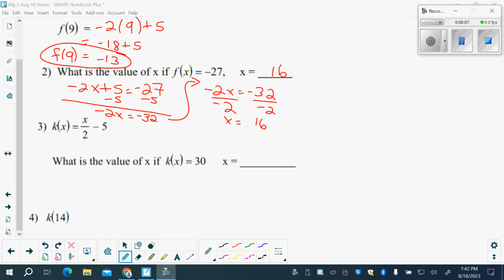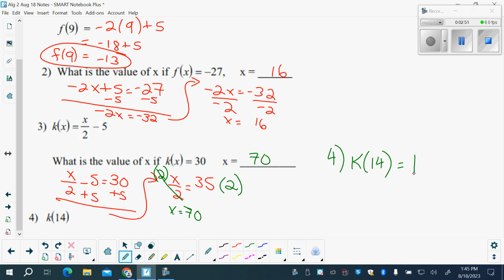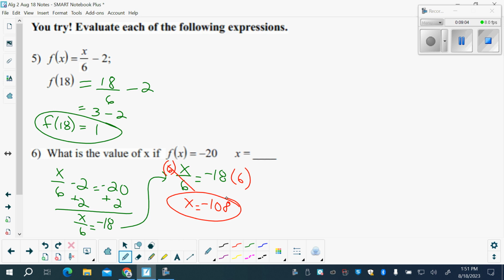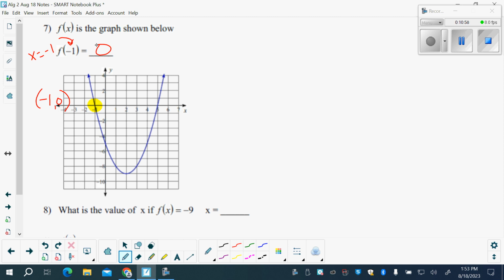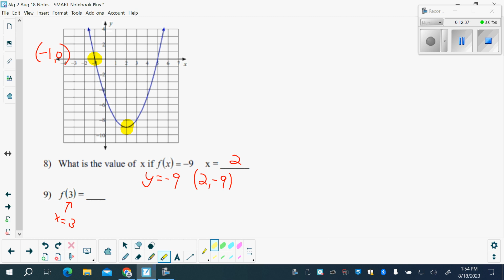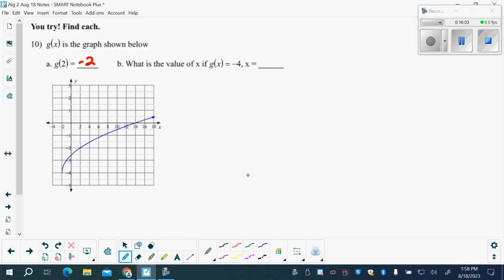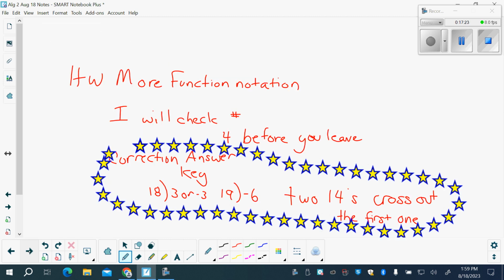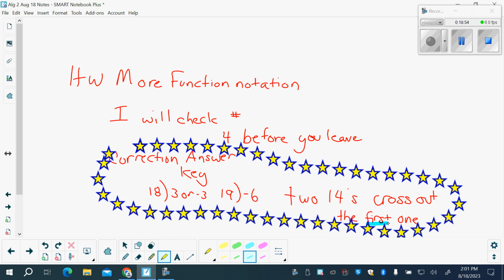August18 Alg 2 Notes